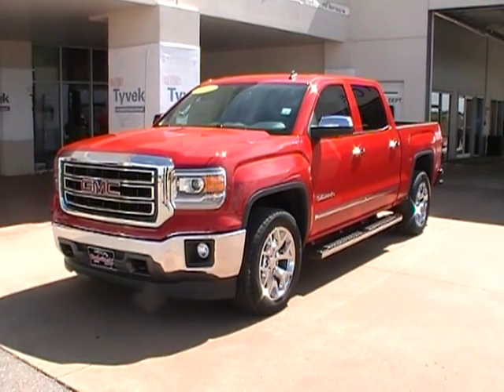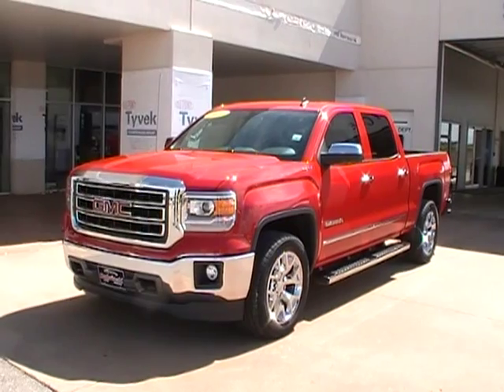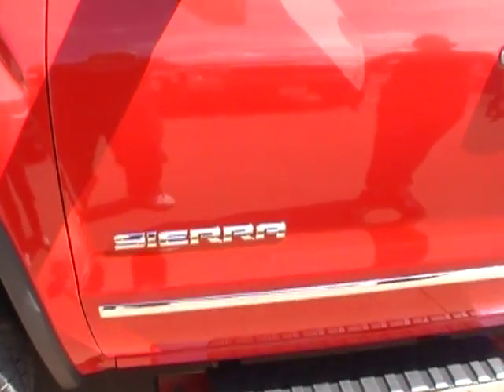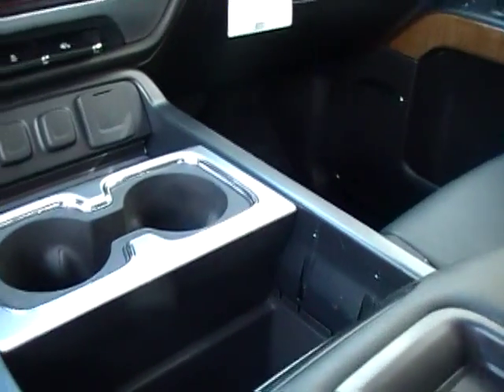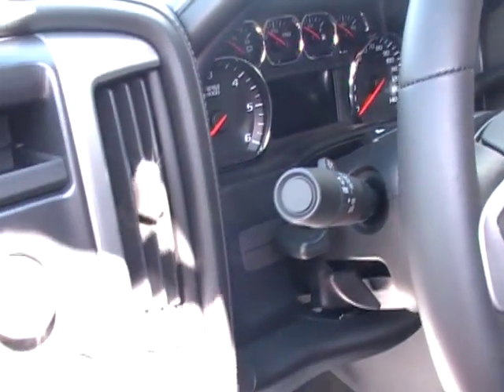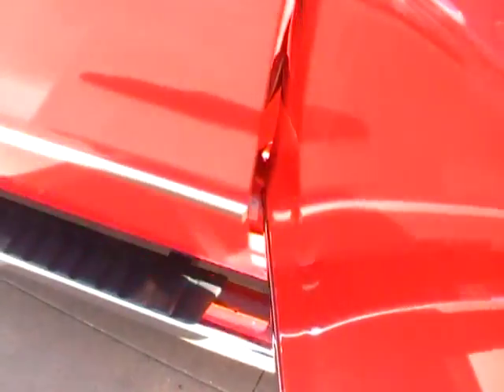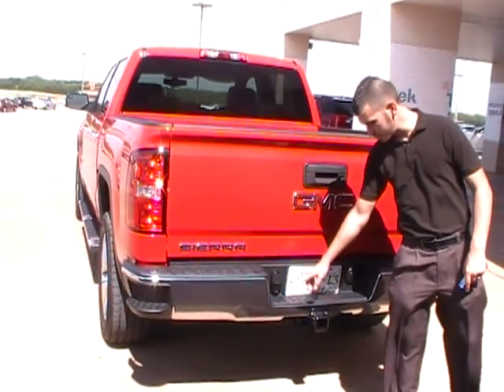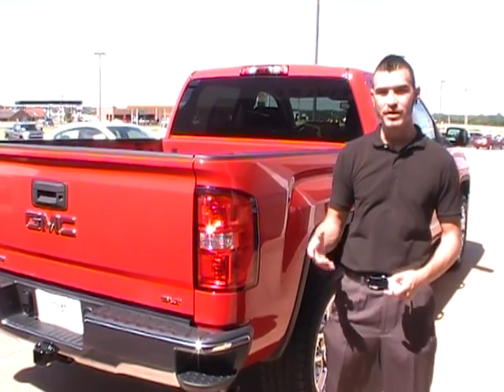*Stk # 14018 2014 GMC Sierra SLT 4X4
NEW Redesigned interior and exterior 2014 GMC Sierra Crew Cab 4X4 Deep Fire Red with jet black leather interior, powered by a 5.3 Ecotech V8 engine and 6 speed automatic transmission, triple door seals, sound dampening mats in the doors, rear wheelhouse liner for a quieter ride. Options include the new 8 inch touch screen MyLink radio with natural voice recognition, new 6 gauge cluster with 4.2 DIC, heated front bucket seats, hands free calling with Bluetooth, manual tilt and telescoping steering wheel radio controls, power adjustable pedals, dual climate controls, hill decent control, electronic T-case, integrated trailer brake, 20 inch aluminum alloy rims, locking E Z lift and lower tail gate, 6 inch chrome side assist step rear bumper corner assist step, rear view camera , fog lamps, recovery hooks, AM/FM XM radio MP3 and USB, Bose Premium speakers, 6 months ONSTAR directions and connections with automatic crash response and turn by turn navigation. If you are at all interested in this 2014 GMC Sierra 1500, set up an appointment to test drive it. If you like it, make us an offer to own it!!  We know your time is valuable.